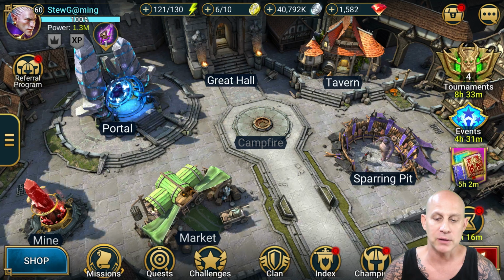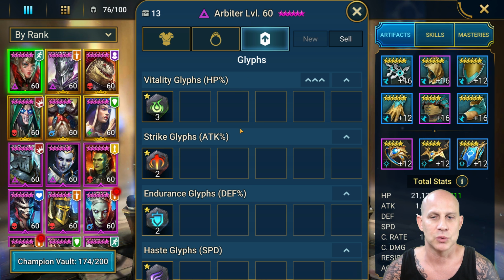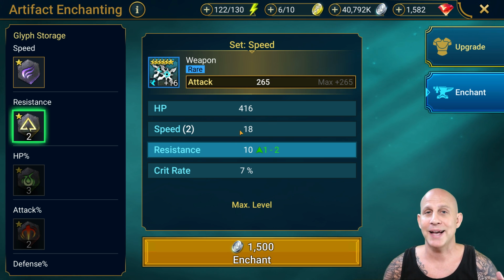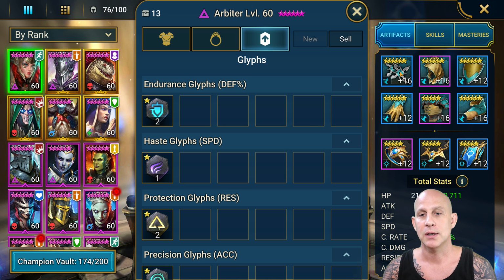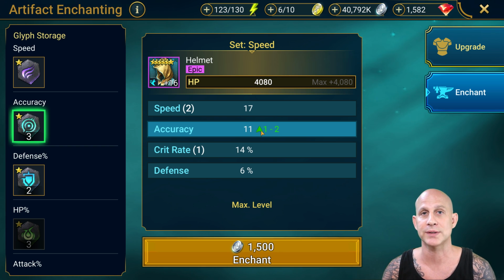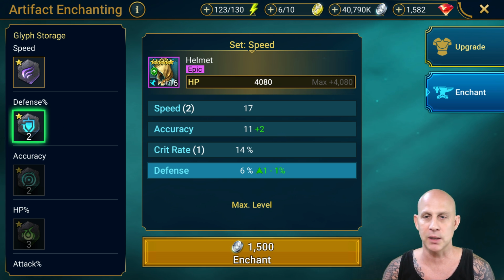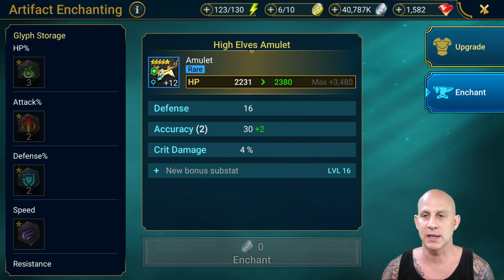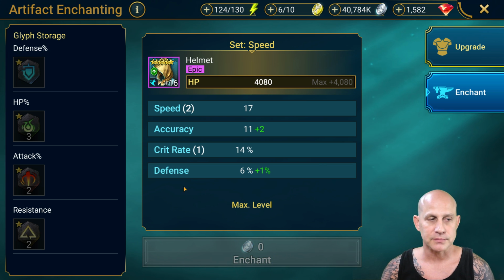[RAID SHADOW LEGENDS] GLYPHS 101 EVERYTHING YOU NEED TO KNOW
RAID: Shadow Legends - Apps on Google Play and iOS

RAID SHADOW LEGENDS GLYPHS 101 REVIEW EVERYTHING YOU NEED TO KNOW